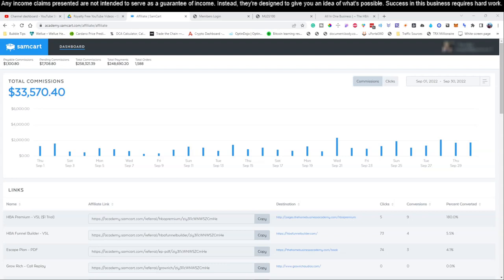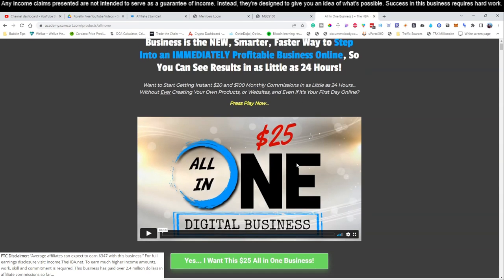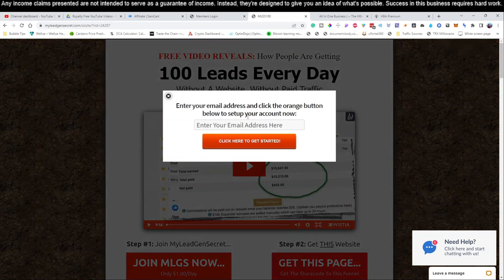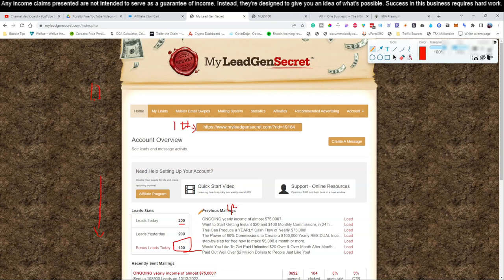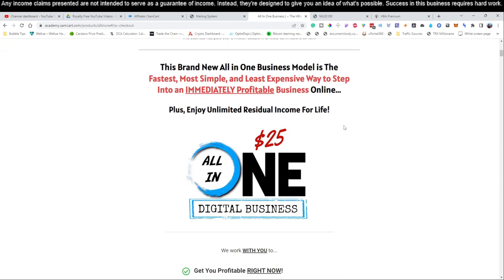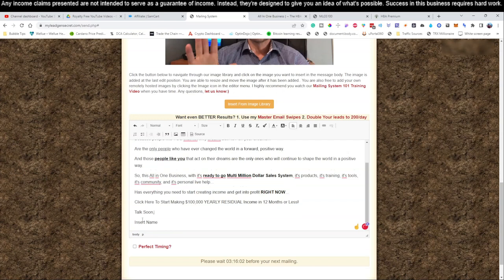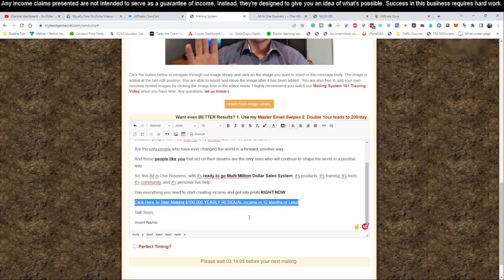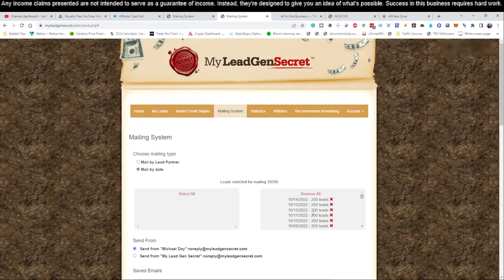Your $25 All in 1 Business Video 2 of 7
You're just 2 Steps From Getting Your $25 All in 1 Online Business up and running.

All the tutorials are pre-loaded for you to follow in sequence.
You get to build your $25 All in 1 Online Business with copy and paste precision.

Email directmatches3 at Gmail dot com
Direct 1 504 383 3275
FaceBook Karl Lewis